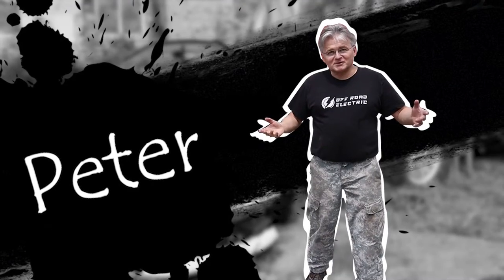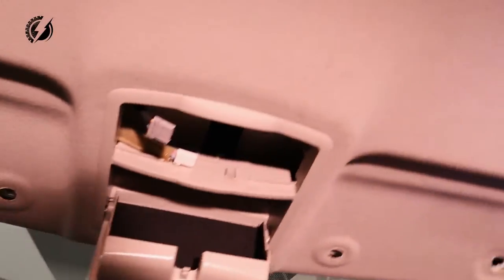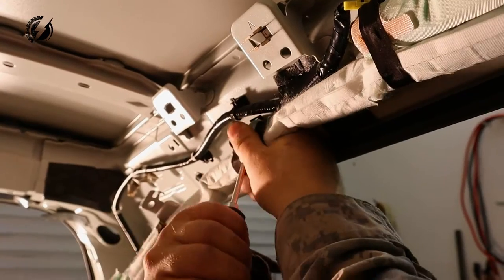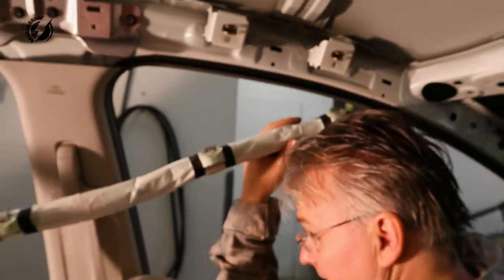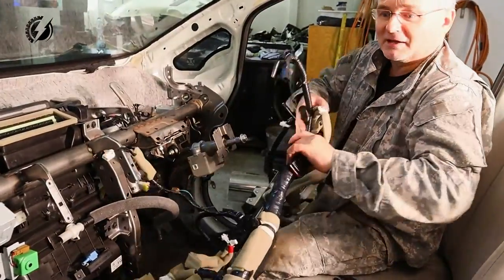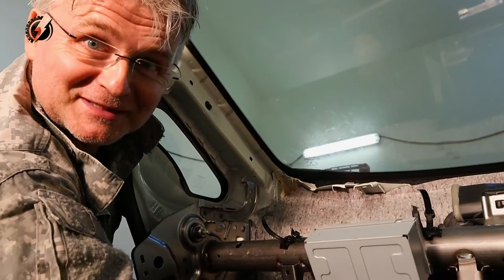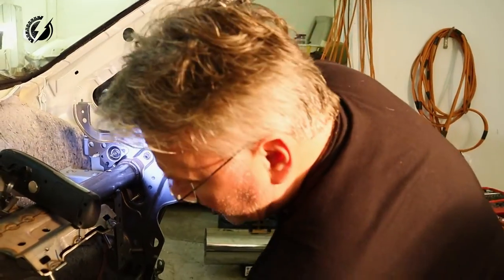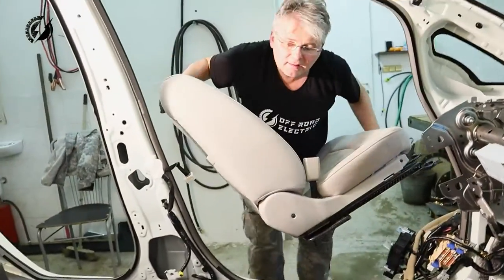EP41/2 Best Off Road Electric Monster Truck Build-Leaf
Hi, I am building  an extreme off road 4-motor monster truck with the performance of the sport's car, for people with low budgets. Watch the trailer video and the explanation video to understand the full scale of it!  In this episode, we continued to dismantle the first Leaf, and the interior is done!  Don't miss our other episodes, it is a lot of fun!  You can help to support this channel with small contributions through the Patreon, Paypal, or payment to our bank account via links below, and you can get a lot of benefits from it!  Or, you can order our black t-shirt (only $25 each including the shipping from Europe).

Host: Peter Cifka
Camera: Miriam
Editing: Libor Kilnar
Graphic design: Studiovacek.cz

Category
Autos & Vehicles